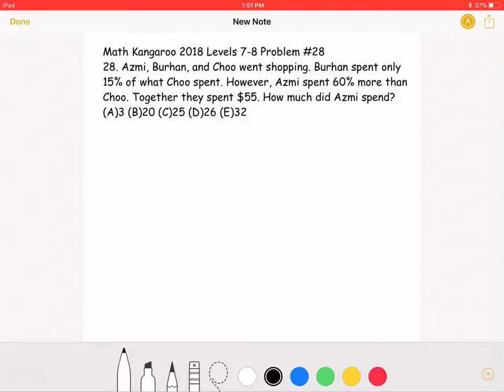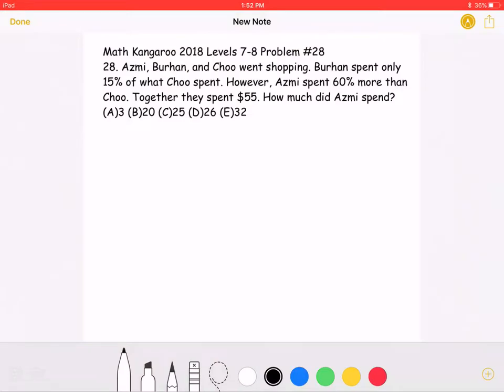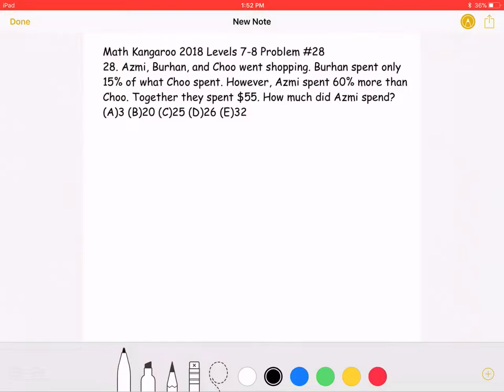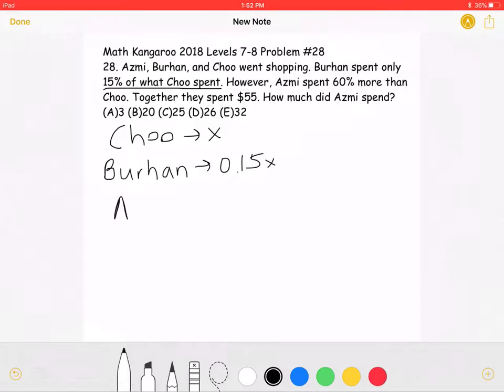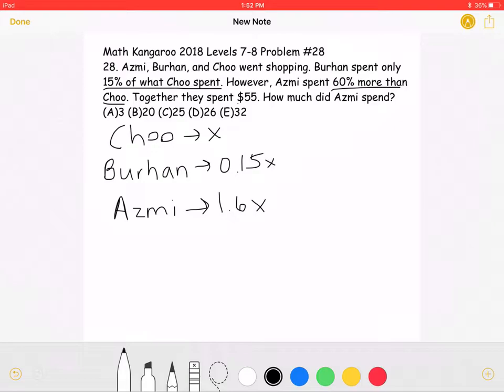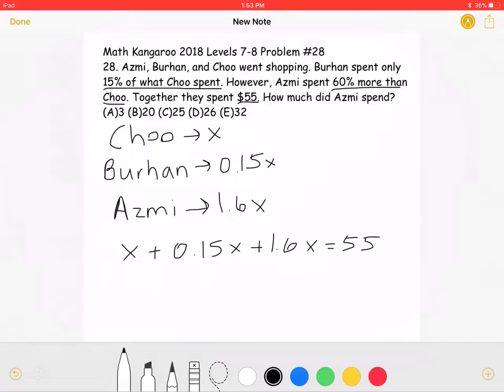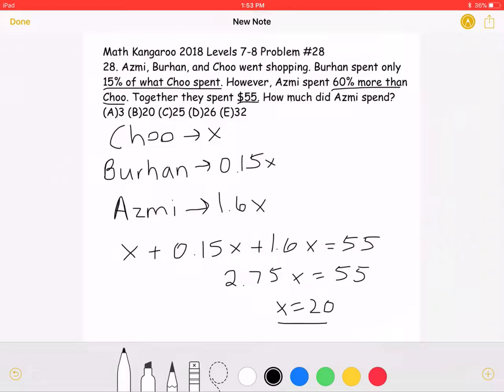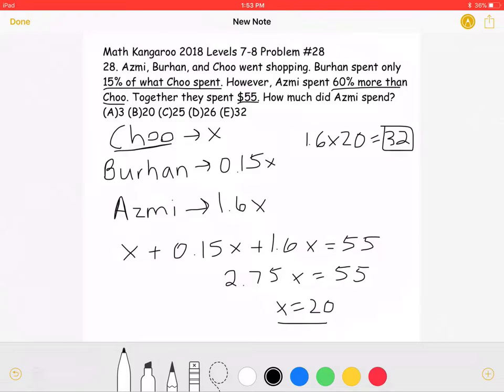2018 Math Kangaroo Levels 7-8 Problem #28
2018 Math Kangaroo Levels 7-8 Problem #28
28. Azmi, Burhan and Choo went shopping. Burhan spent only 15 % of what Choo spent. However, Azmi spent 60 % more than Choo while together they spent $55. How much did Azmi spend?